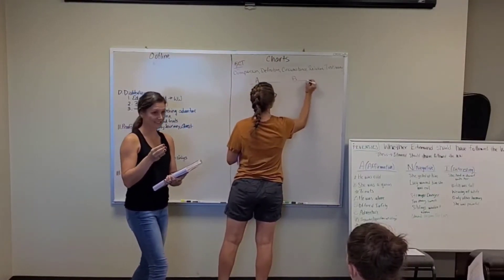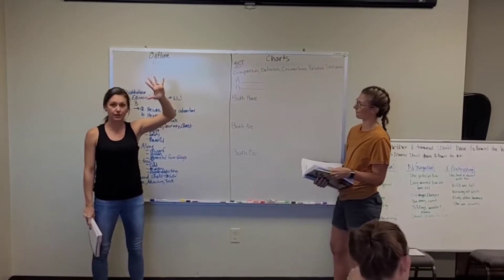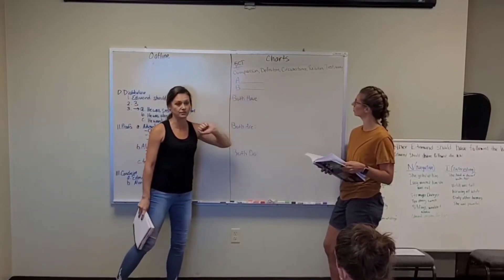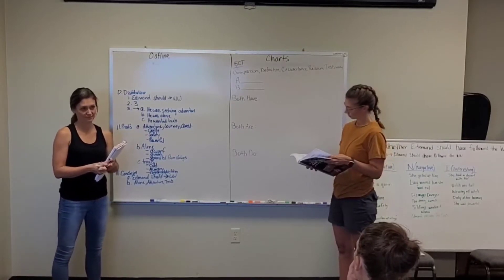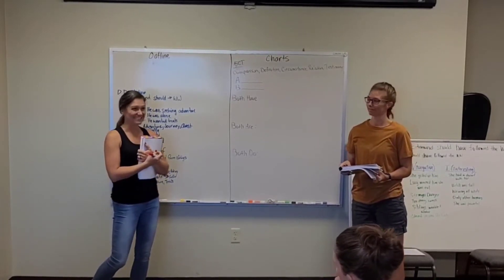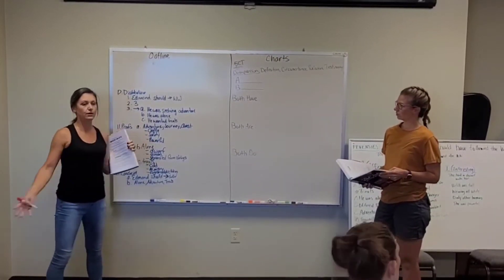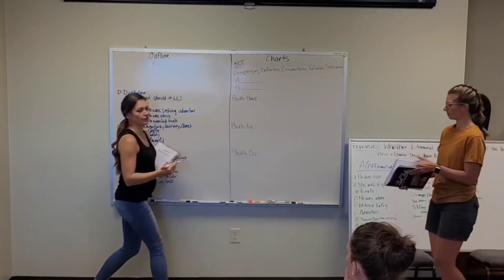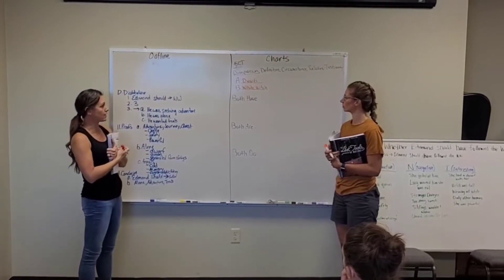LTW Essay 3 Invention | A Parent's Guide to Teaching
The video discusses the five common topics used for brainstorming and in conversations, as well as the connection with the canons of rhetoric. It focuses on using a chart to compare and contrast elements for essay writing, emphasizing the importance of understanding the process for building a strong foundation. The speaker shares tips for homeschooling and encourages viewers to engage with the content.

For those just starting out here is quick guide on how to use the LTW guide to teach persuasive essays.

It's my goal to help homeschooling become easy for you, too. So I'm taking all the tips and tricks I have learned over the years and putting them here for you to see.